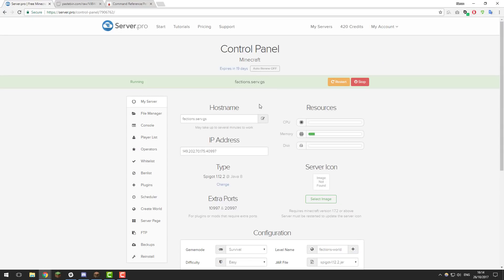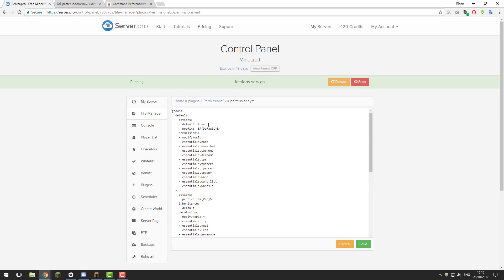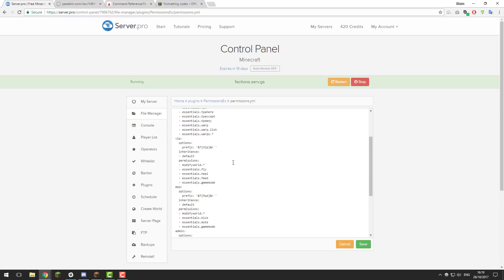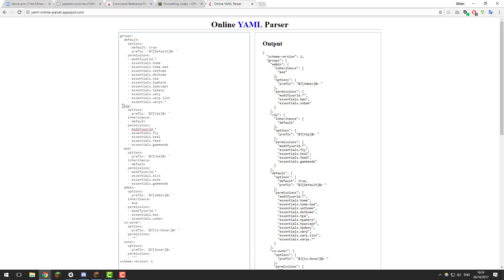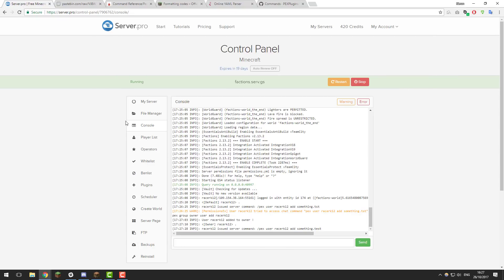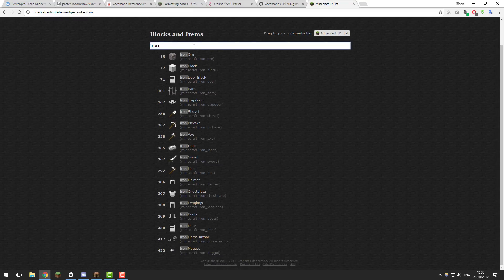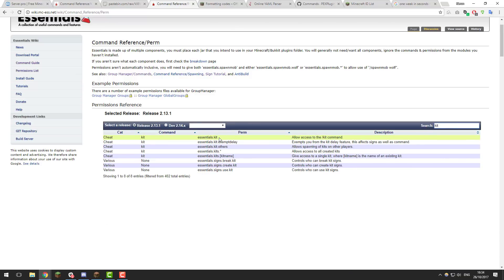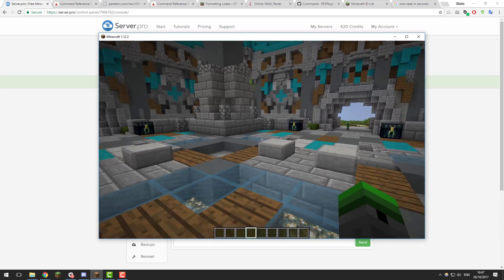How to Setup a Factions Server | Episode #3 - Minecraft Java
This is the third episode of our "How to Setup a Factions Server" series, in this episode we are going to be covering how to setup permissions using PermissionsEX and how to setup kits using the Essentials plugin.